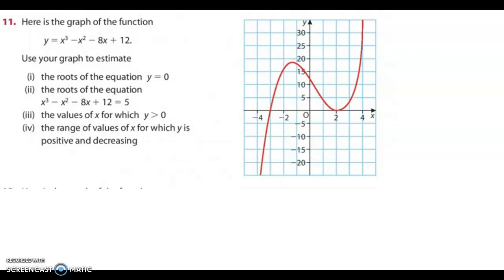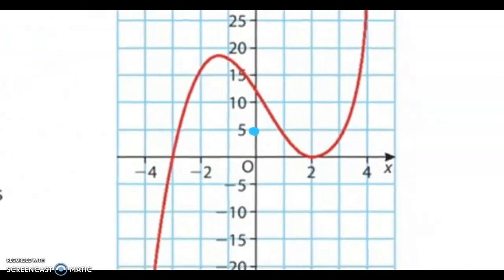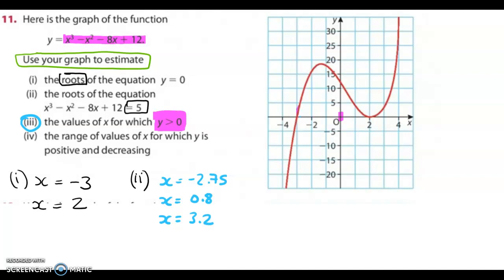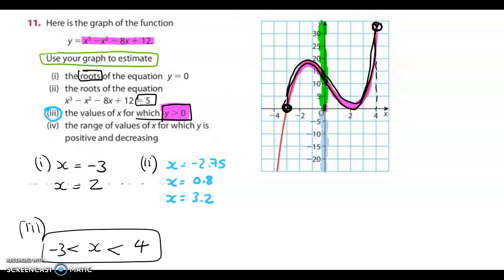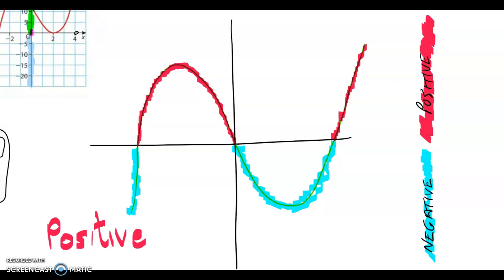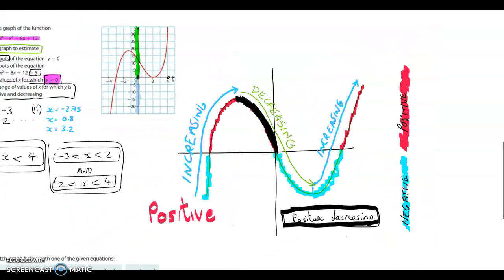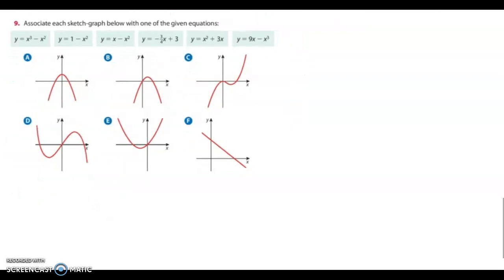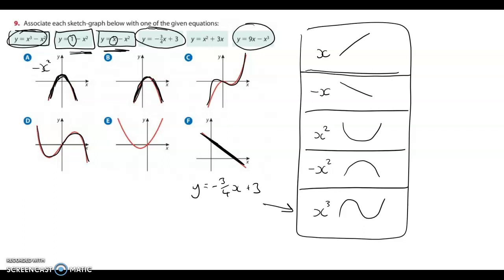Function Question (Graphs)